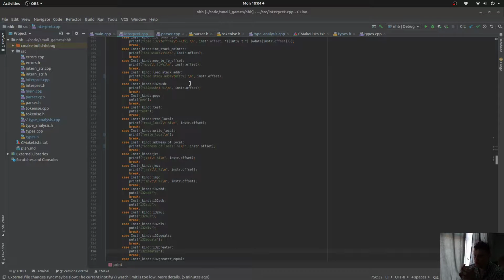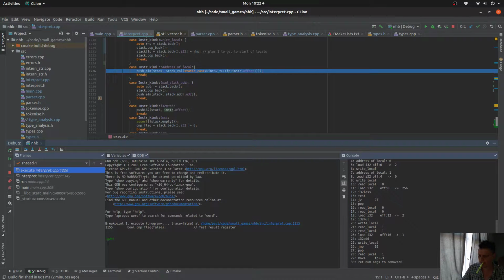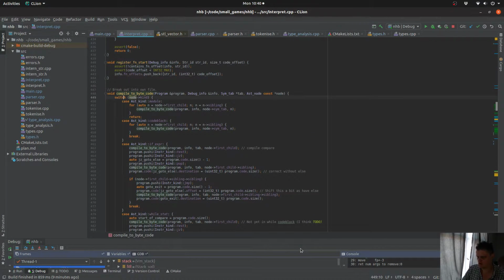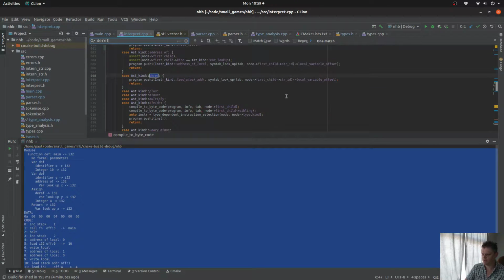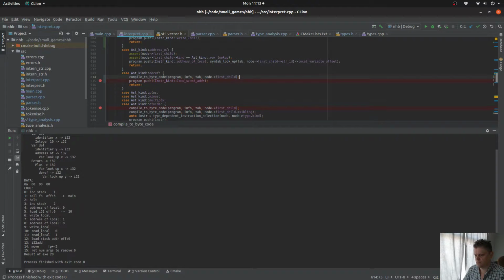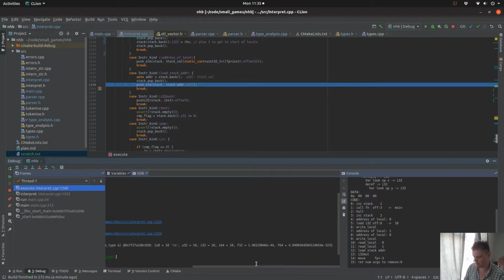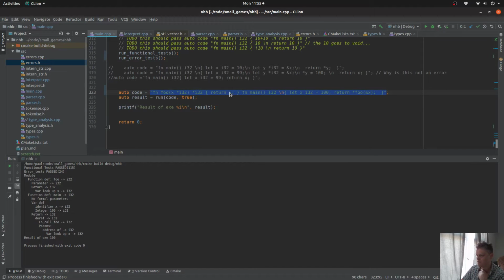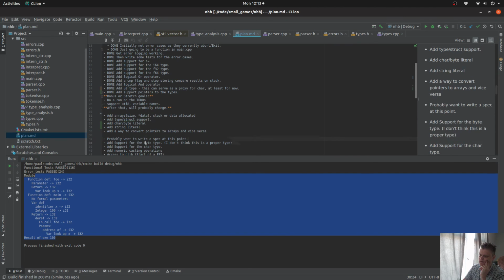nhb - Episode 32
Live stream: Writing a small interpreter in C++

Onward with pointers